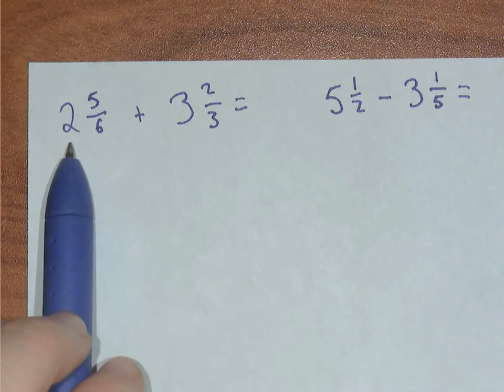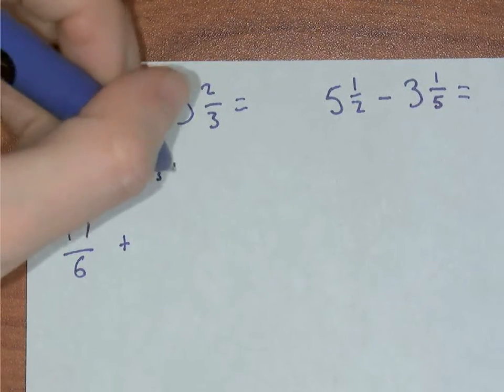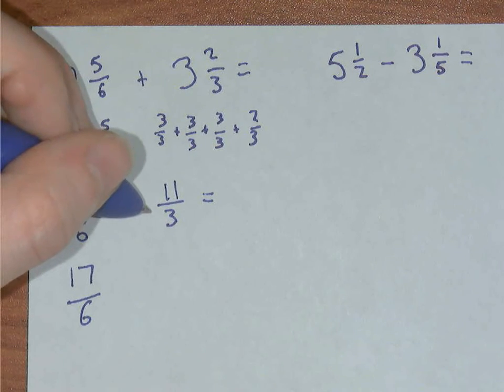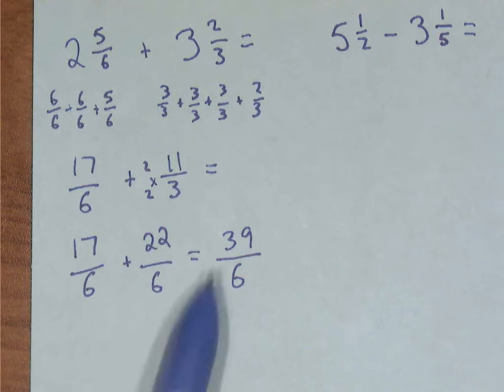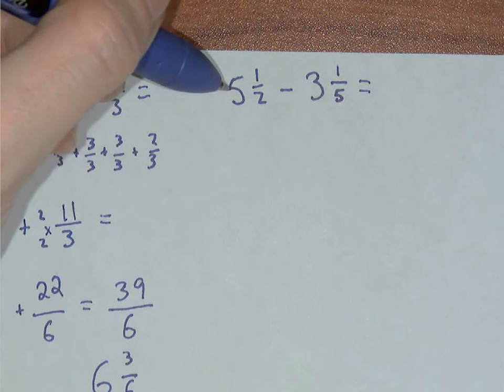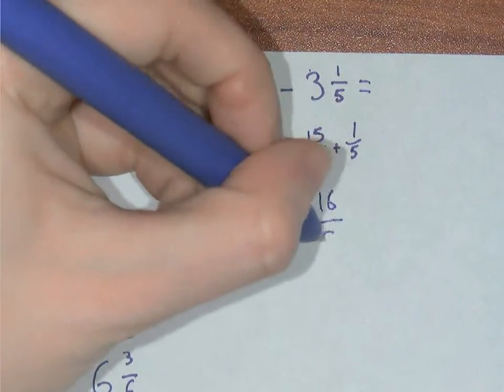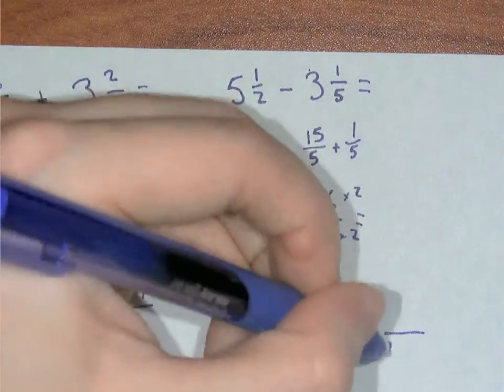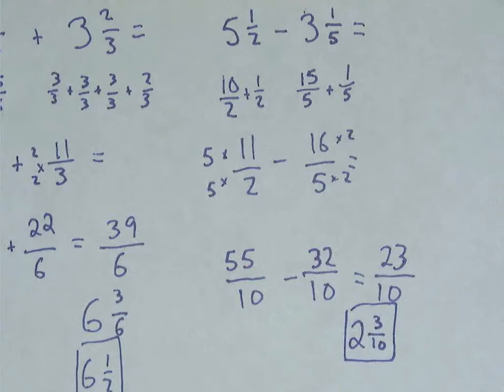Adding and Subtracting Fractions